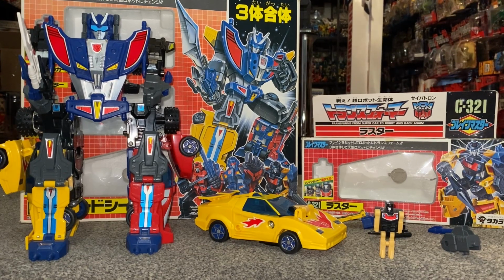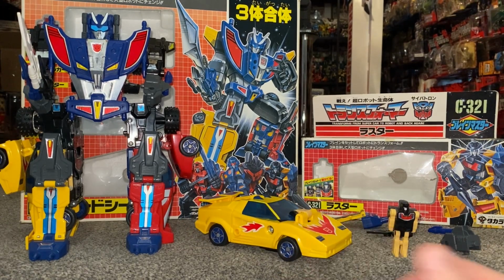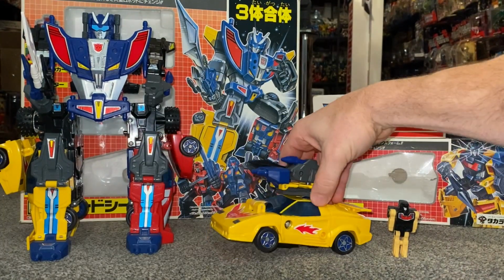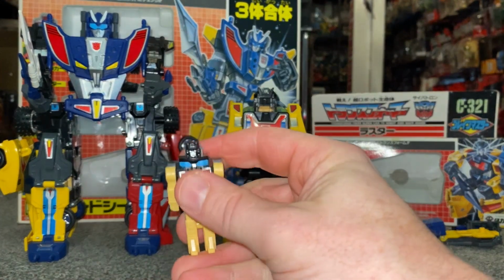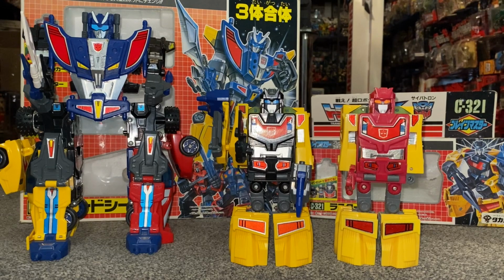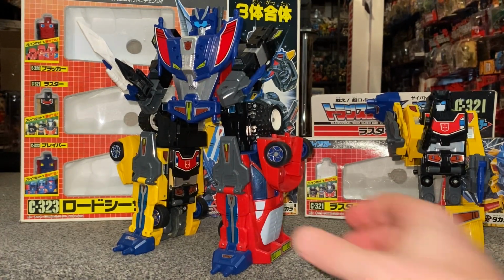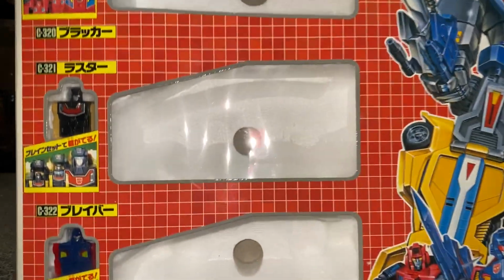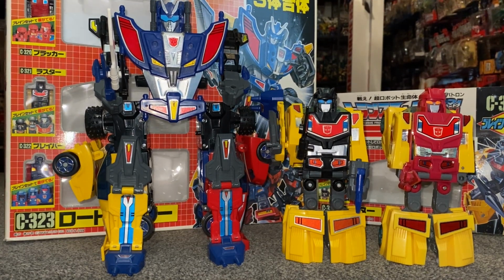Transformers generation one complete Laster. G1 vintage collection. Japanese victory exclusive box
Here’s a look at another Japanese exclusive figure. This is laster one of 3 members that make up road Caesar. Released exclusively in 1989 as part of the victory wave of toys, which coincided with the cartoon of the same name being aired in Japan at that time. See him here in both modes, with all of his accessories. I’ll transform him between modes, show you him combined and demonstrate His new brain master gimmick and just how multi functional the accessories are. I’ll compare him with the European exclusive redecorate of him from 1991 as well. We can have a look at him combined and the fantastic art work on the packaging.